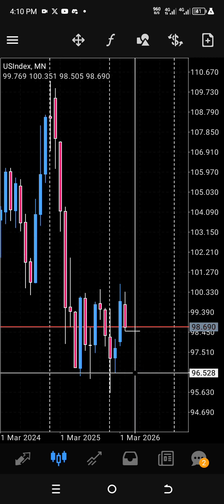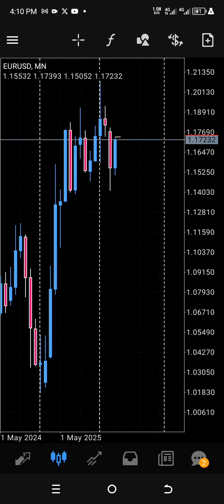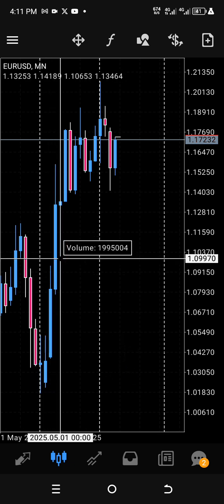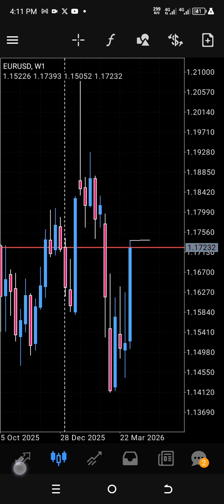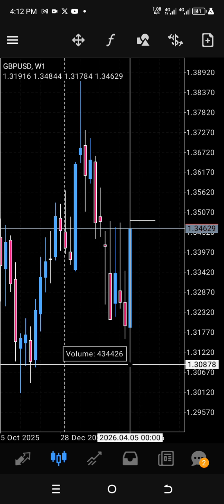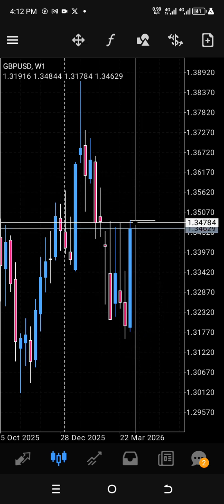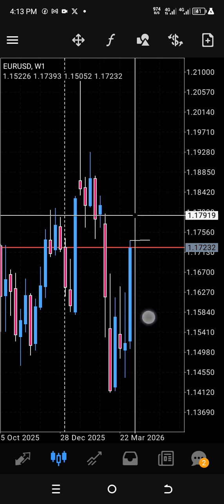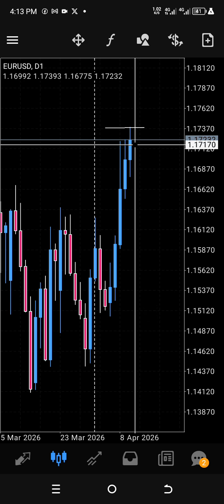April 12, 2026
Weekly FX Triads Analysis 🔍📊
In this video, we break down the weekly FX triads, focusing on high-probability Heartfelt setups designed to capture clean 50 pips whenever the market presents the opportunity.

These setups usually appear once or twice a week, with a simple, disciplined 50-pips target—no gambling, just structured trading.

Trade smart. Stay patient. Let the setup come
 to you.